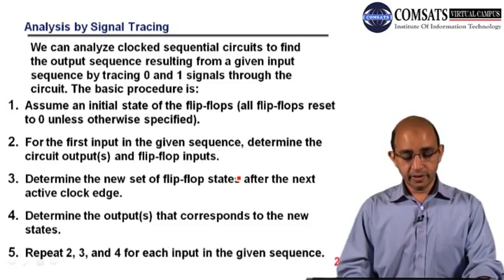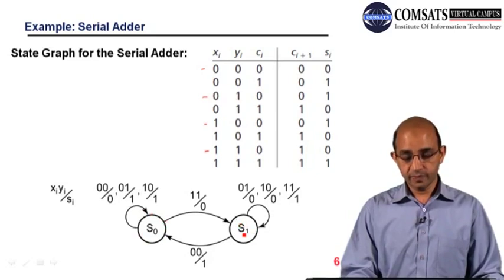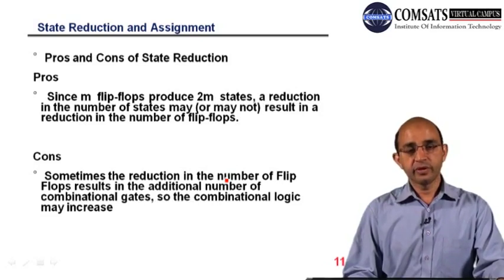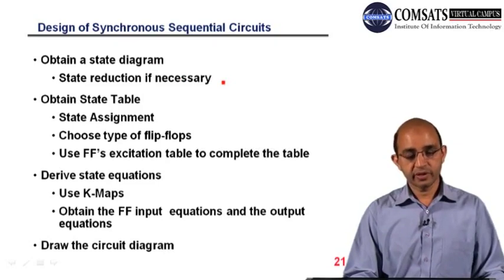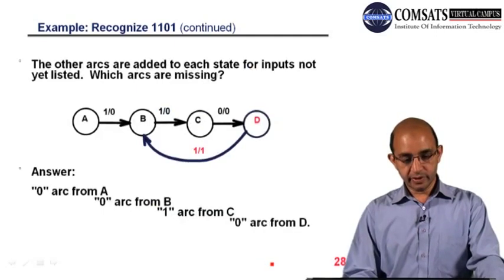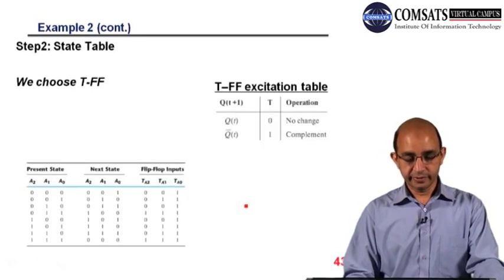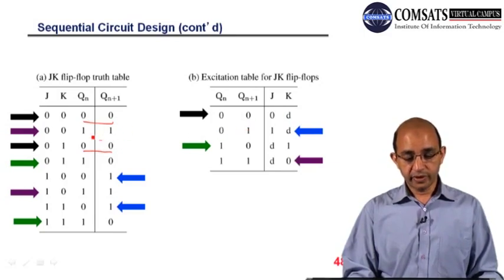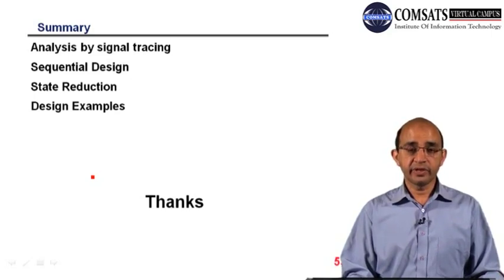Sequential Circuit Analysis and Design|Digital Logic Design In Hindi Urdu EEE241 LECTURE 24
Analysis by signal tracing
Sequential Design
State Reduction
Design Examples